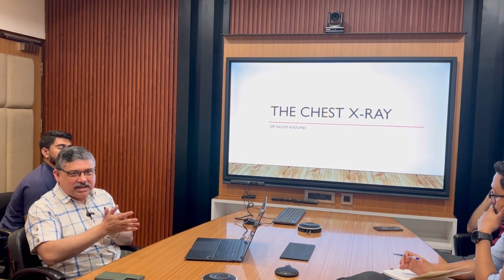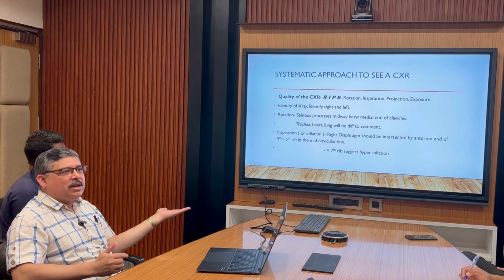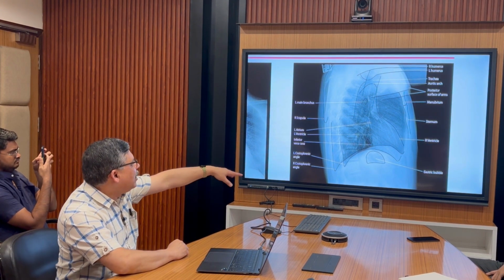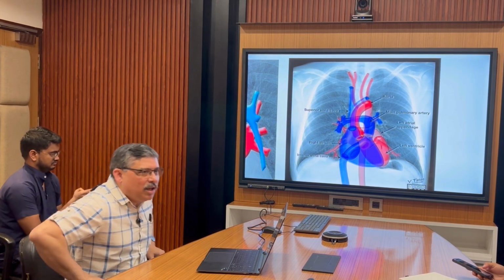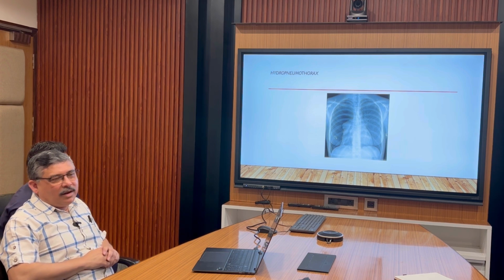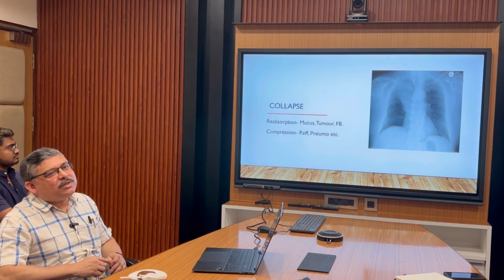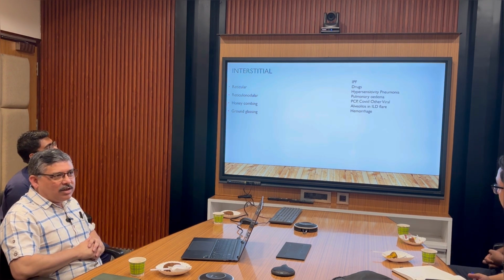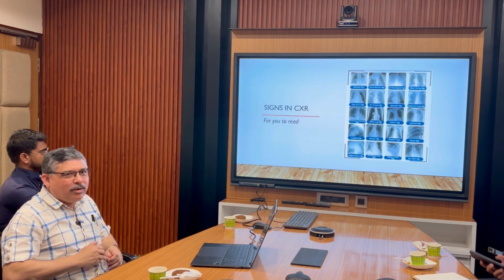Chest X-ray Basics - By Dr. Nilom Khound | For Medicos | MBBS MD DNB - Must Watch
Chest X-ray Basics - By Dr. Nilom Khound, MD

 Dr Nilom Khound sir is a renowned physician & Senior Consultant from North East India. He is currently Head of Department (HOD), Department of Internal Medicine at Apollo Hospitals, Guwahati. He has a vast experience of more than 20 years in the field of Internal Medicine. We are fortunate to have him for this lecture on chest Xray, where he has tried to deal with Chest Xray from the very basics! Right from the projection of chest xray to ABCDE approach of reading it.

This video will help both the undergraduates & postgraduates (MD/DNB) for their academic purposes and also for their clinical postings.
Happy Learning.

Happy Studying! Keep Revising!